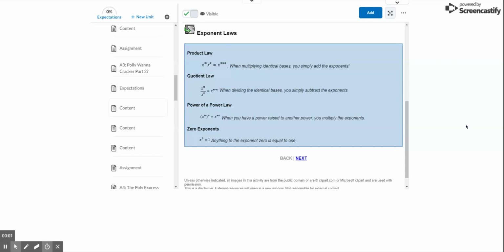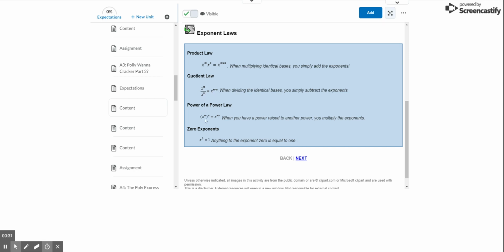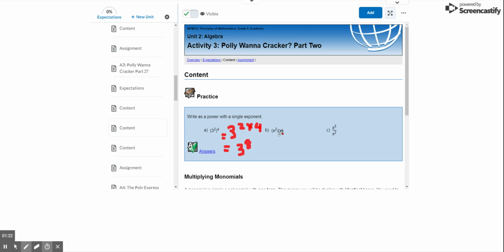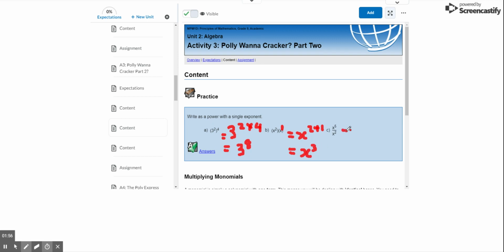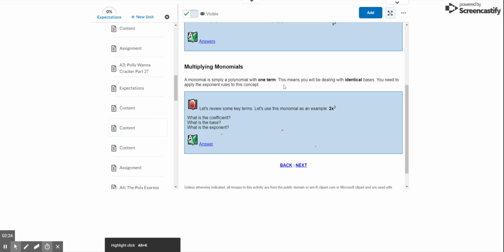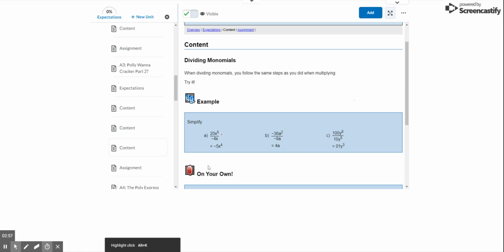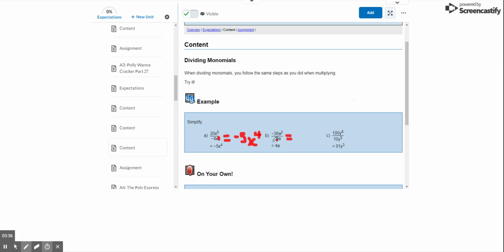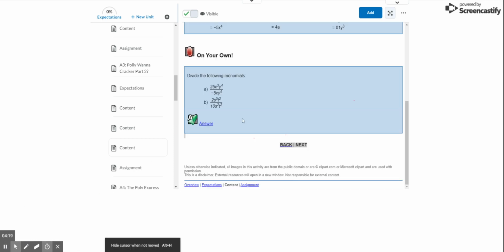Content - MPM1D1-91-PRINCIPLES OF MATHEMATICS-Karen Parkes (1920)